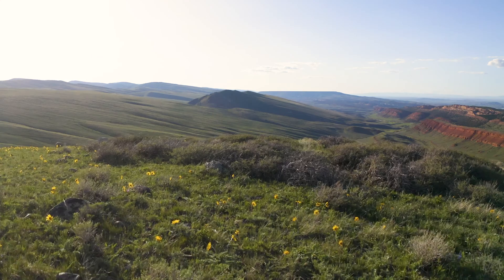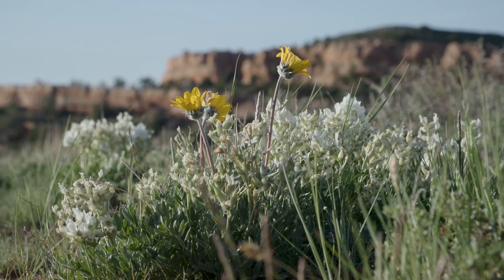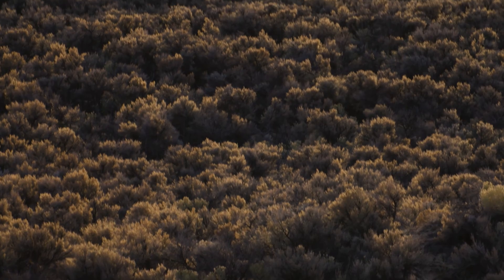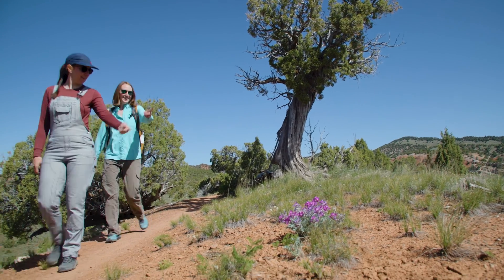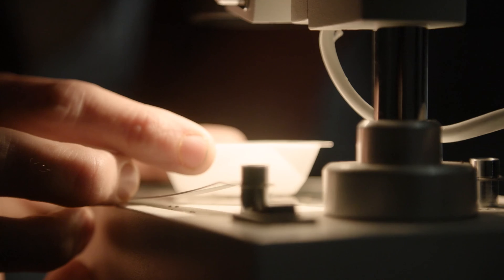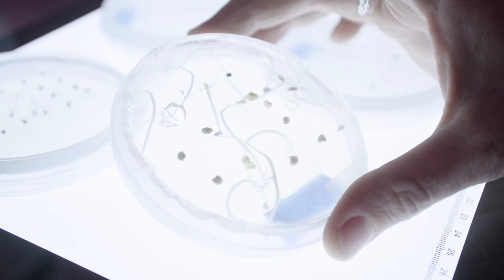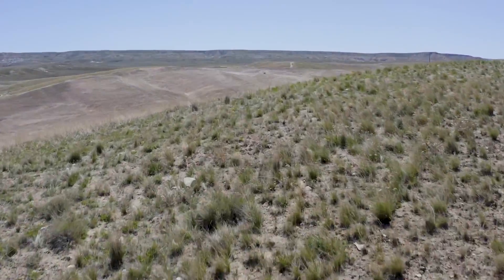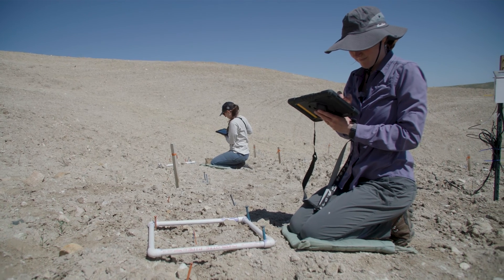Growing Native Seeds to Save the Sagebrush Sea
Native wildflowers and grasses are the foundation of life on the Sagebrush Sea, the vast landscape that is home to sage-grouse, pronghorn and many other iconic species of the American West. The Sagebrush Sea is one of the most vulnerable ecosystems in the world in the face of human development and climate change, and its future hinges on whether we can replant native seeds fast enough and over a big enough area to fight back its loss. But right now, conservationists don’t have enough seeds–or knowledge of how to build up that supply–to do large-scale replanting of native plants.

In this short video, you’ll see how The Nature Conservancy in Wyoming is researching how to best get native plants to sprout and thrive, even on heavily disturbed former mine sites. The knowledge that staffers like Maggie Eshleman and Michaela Owens are generating will help commercial seed growers in Wyoming and beyond begin to offer native seeds for sale to state and federal agencies, as well as others dedicated to restoring the Sagebrush Sea.

Produced by Kirk Rasmussen/Home Range Films

6DHFEMO2YHHJRWUV